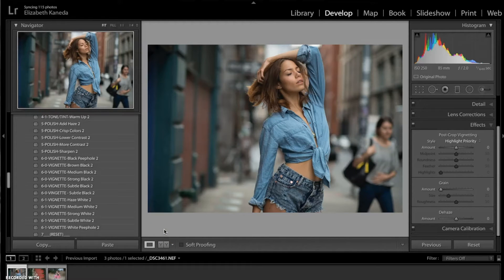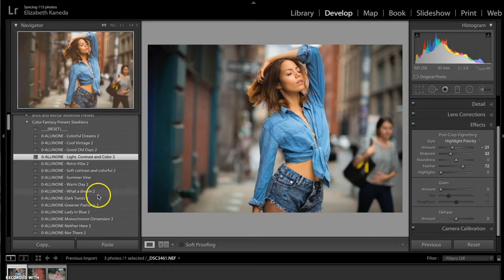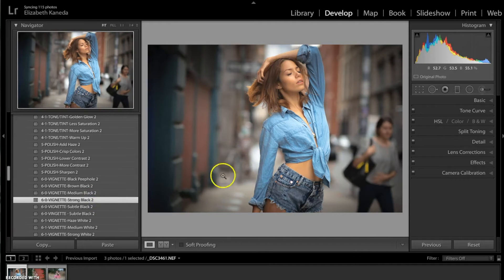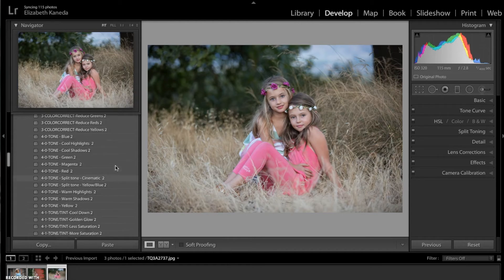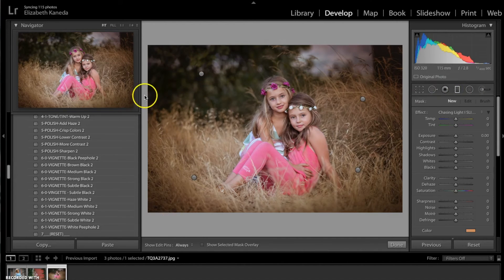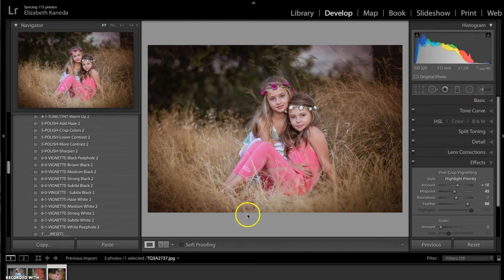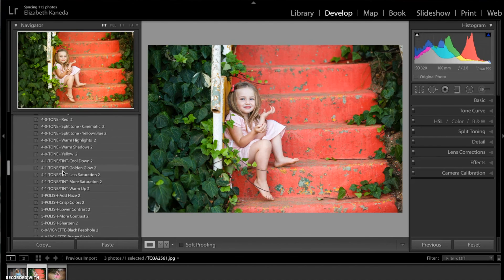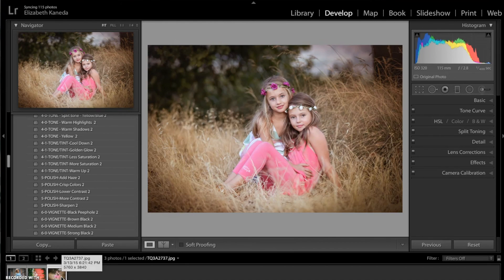How to work with Color Fantasy: Warm vs Cool Colors in Lightroom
Another video in this series about "How to Work with Color Fantasy Workflow" – Do you know the differences between Warm and Cool colors? Don't miss this guide!

A complete set of 82 Color Presets + 23 Color Brushes for Adobe Lightroom, which will help us to craft our way to masterpieces in a fast, easy manner with a professional quality outcome:

What are the differences between the warm tones and cold? Perhaps may seem a little trivial topic, however, in regards to photography it determines a before and an after in the final quality of the white balance.

We commonly fall into the mistake of thinking that digital post-production is nothing more than a colorful accessory, however the post-production work is responsible for correcting all those chromatic aberrations that we can experience in field work, especially if we work with exterior scenes where light is not a variable that we can control with total freedom. Thus, the lighting conditions of the scene will be the first element to consider when evaluating the difference of hues.
Those images that are captured on sunny clear days are going to correspond, in their vast majority, to warm images; While the stormy days are the best examples of an image of cold tonality.

But what he gives us to know these differences? First of all, as we have already said, to obtain a proper white balance, but there are many other factors where knowing the difference between these tones is extremely useful: Split Toning, vintage effects, simulating the effects of natural lighting, etc.

Adobe Lightroom, as the main post-production software in this industry, gives us the possibility to edit our photos in an easy and safe way, retaining a non-destructive work interface; to ensure the quality of our effort and time spent we must give Lightroom tools that facilitate this work.

Sleeklens products were intended for the beginner who want to get quality results and go understanding the foundations of the digital post-production process while you edit your pictures, as well as the dedicated photographer. That is why we have created real work interfaces that provide us results at this level in only half the time of the usual post-production in Lightroom.

Delight your eyes with defined dyes, with enhanced colors and deploying your infinite creative capacity of hand 23 brushes and 82 presets for Lightroom, which will take your images to the next level!

Discover a brand new world of possibilities in just a couple of clicks away, a world where everything you ever wished for in your photographs will come true - discover the world of Sleeklens!